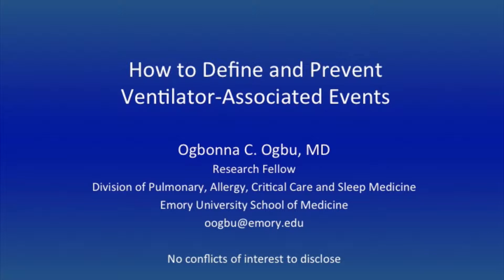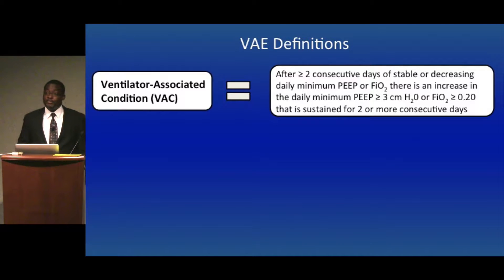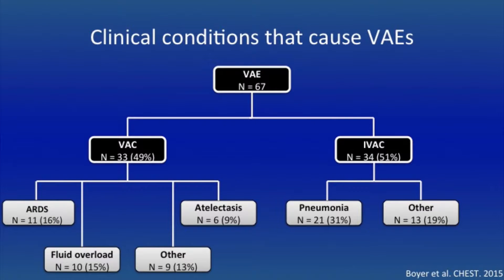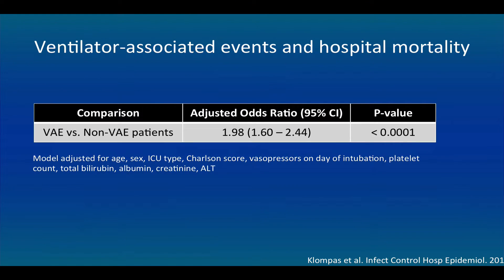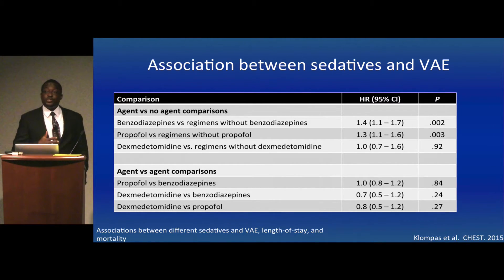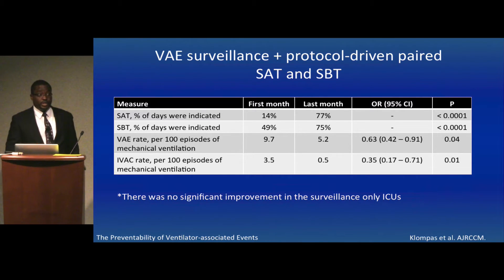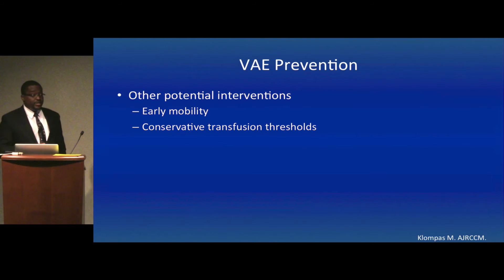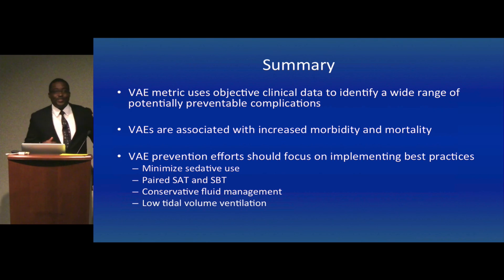Defining and Preventing VAE - Ogbonna Ogbu, MD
Defining and Preventing Ventilator Assiociated Pneumonia
Ogbonna Ogbu, MD

Fellow
Pulmonary, Allergy, Critical Care and Sleep Medicine Emory University School of Medicine